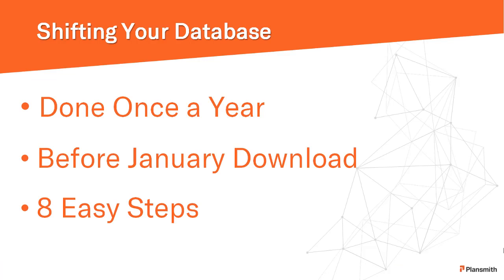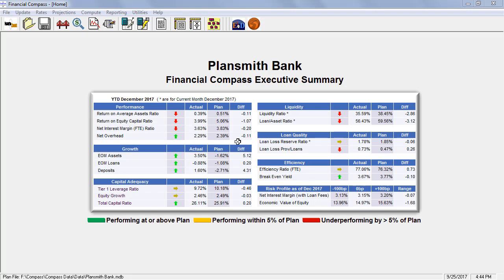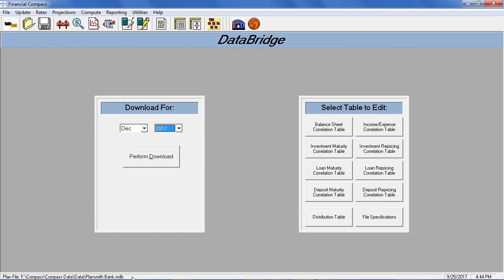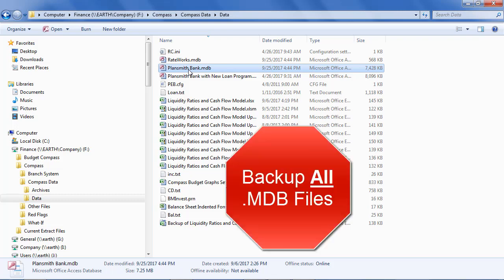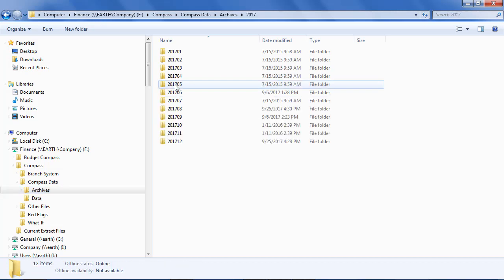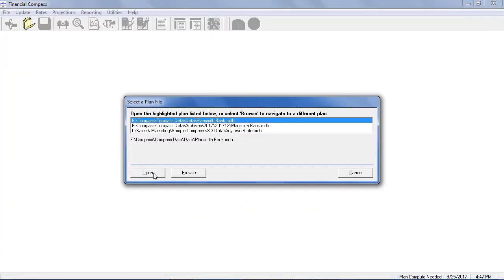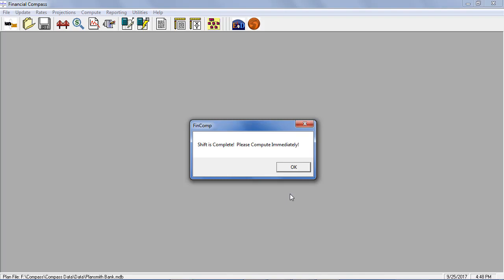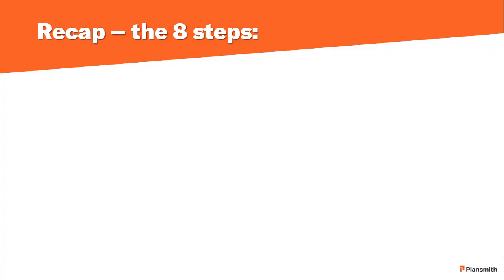Year End Shift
This tutorial reviews the annual "Year End Shift" process that is necessary to perform this shift prior to importing your January data.